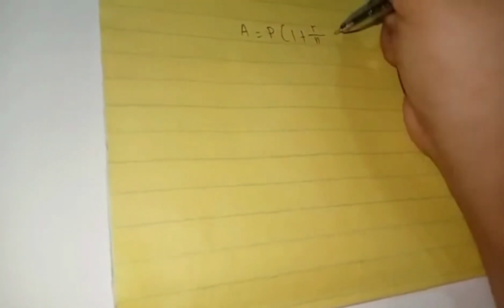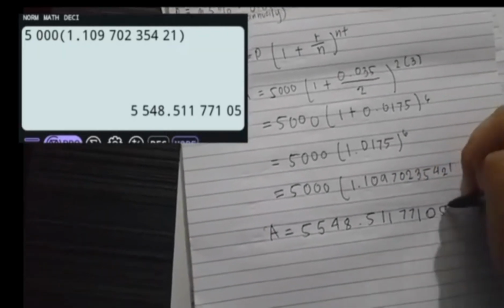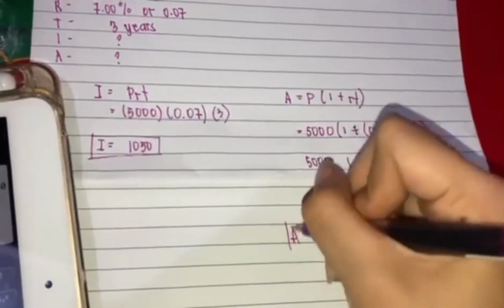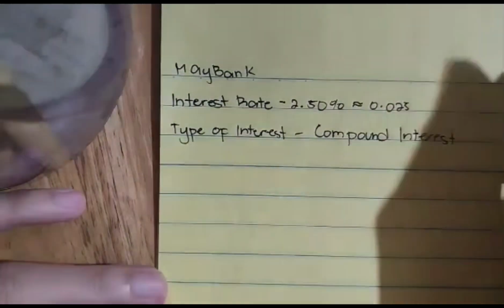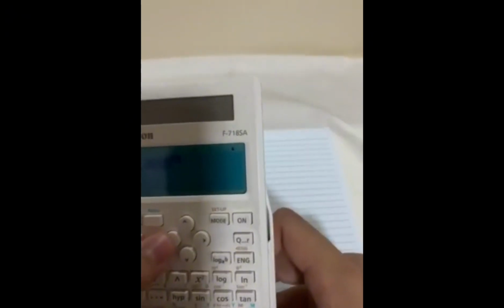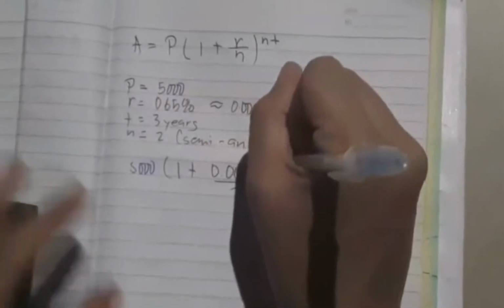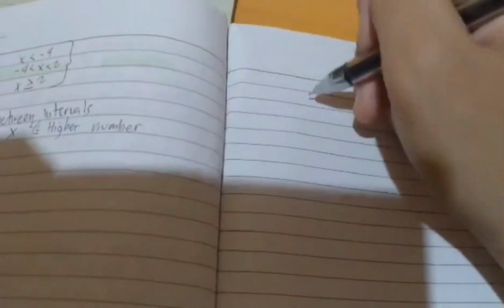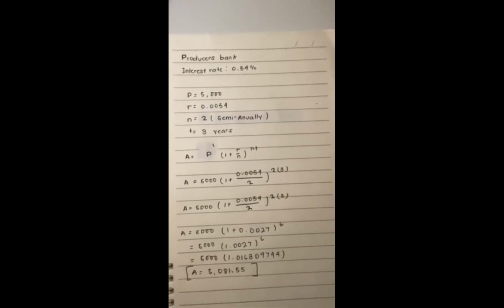A2 AMETHYST MPT